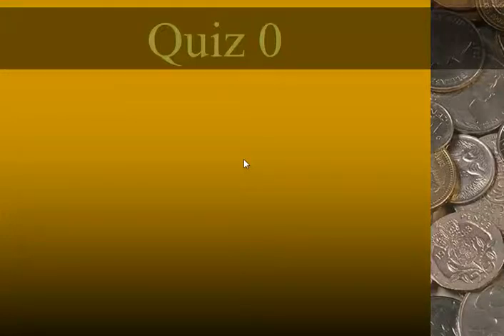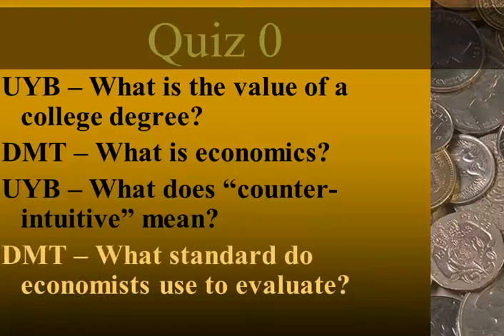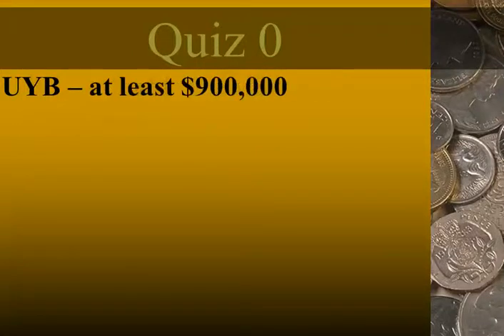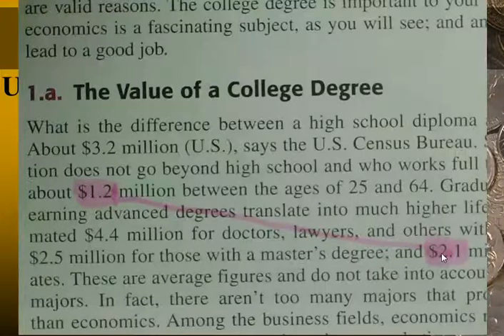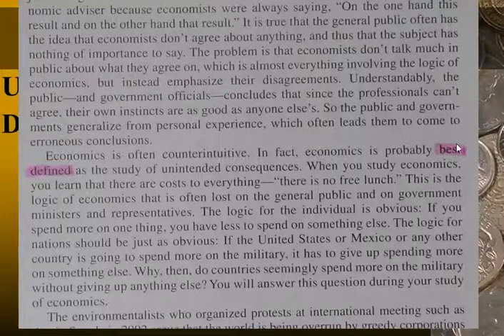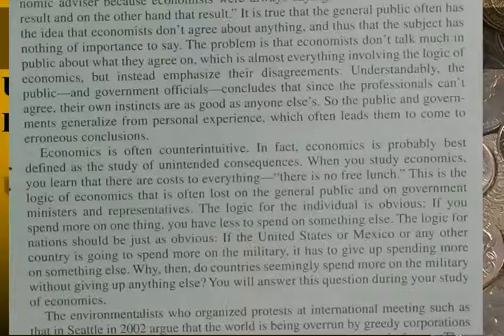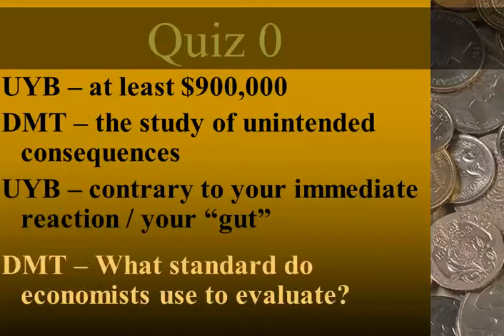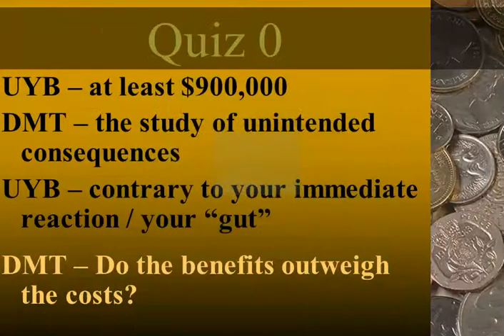Harder question examples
The three point questions on quizzes are hard. Here are some examples to help you start to get used to the kinds of things that will be asked.